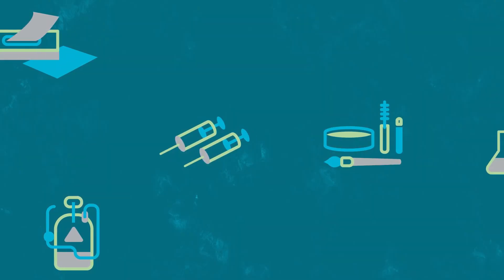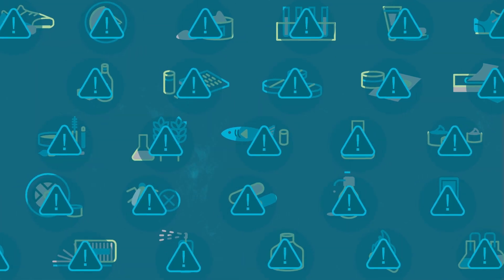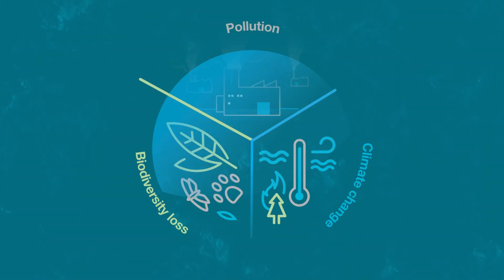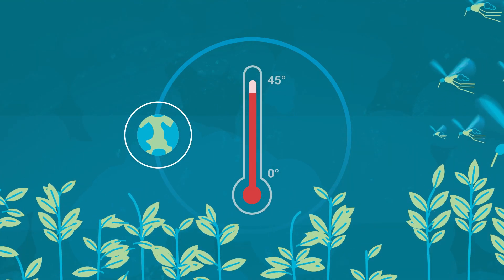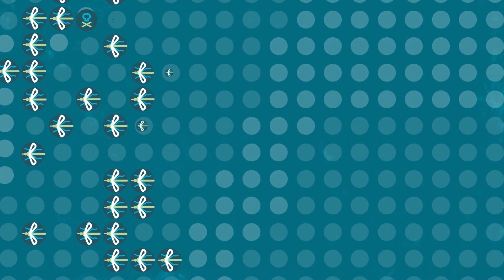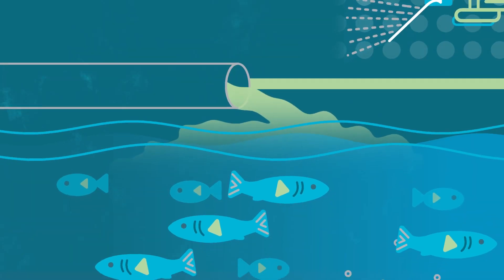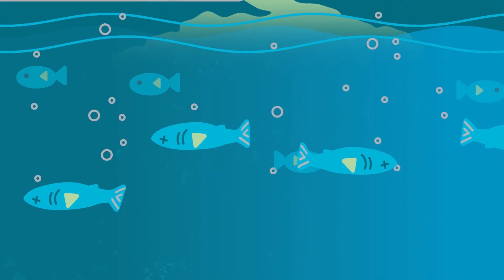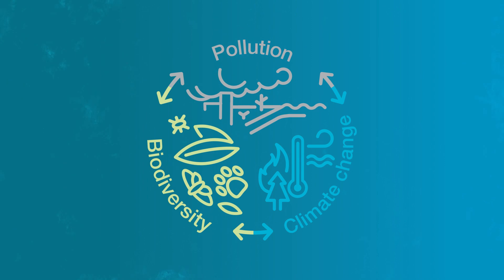The triple planetary crisis of pollution, climate change and biodiversity loss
A short animation explaining the links between pollution, climate change and biodiversity loss, using the example of increasing temperatures leading to changes in pest ranges and the need for increased use of pharmaceuticals and pesticides.